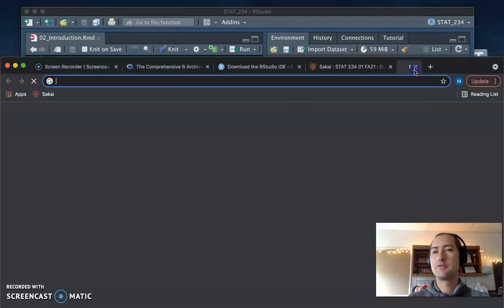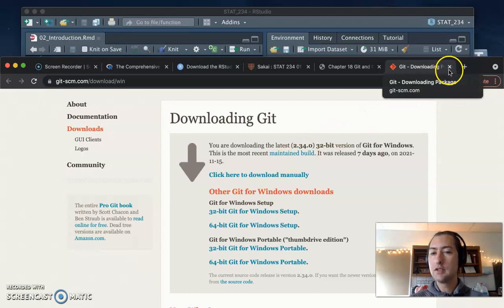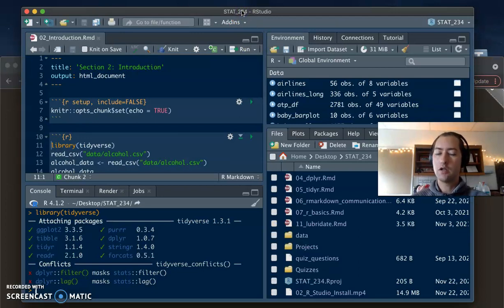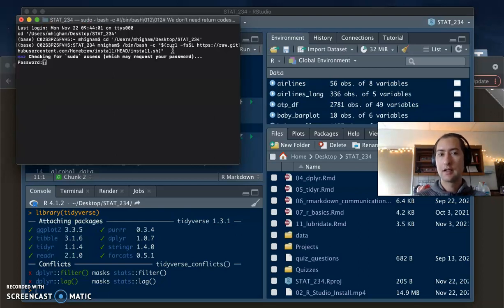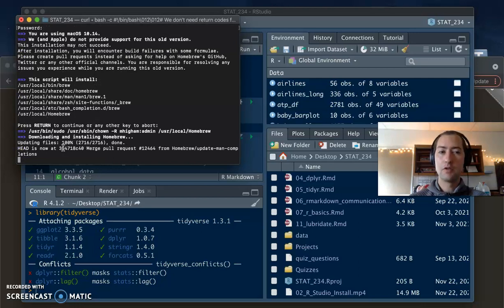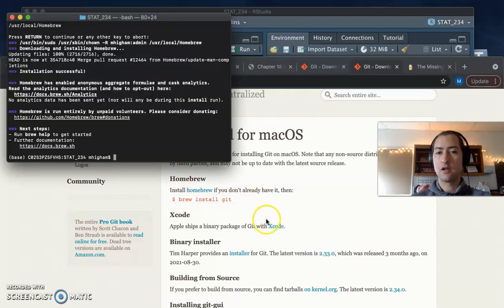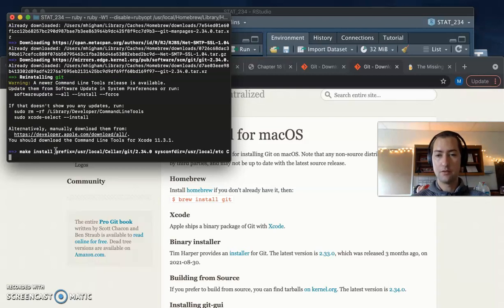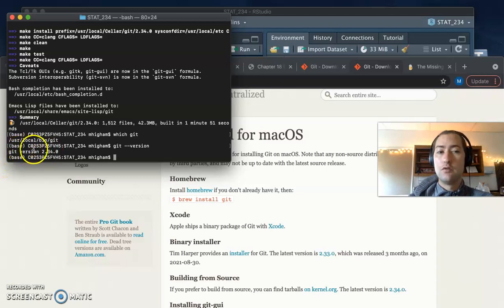02 Git Install